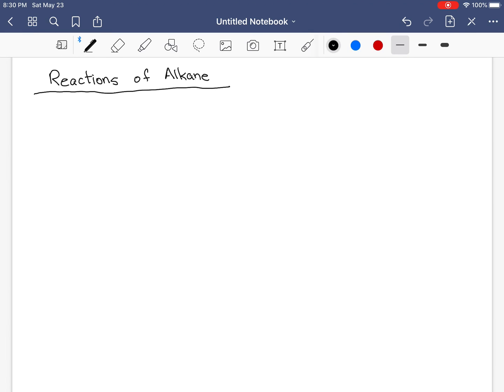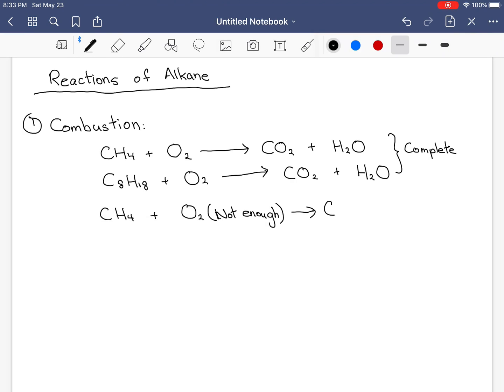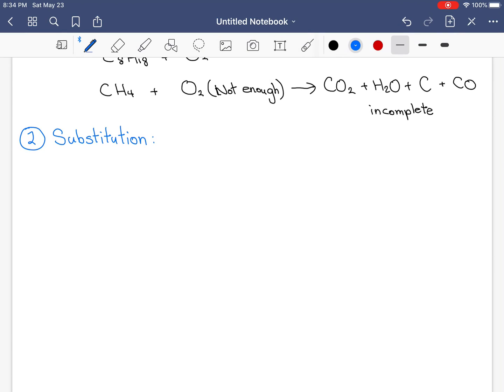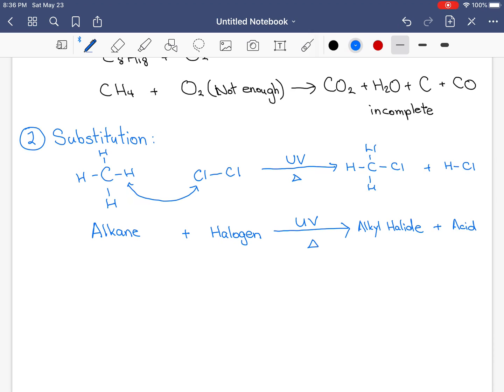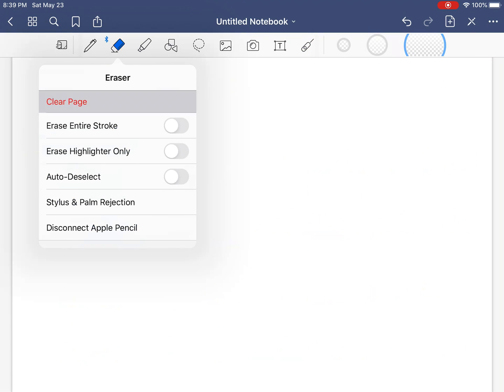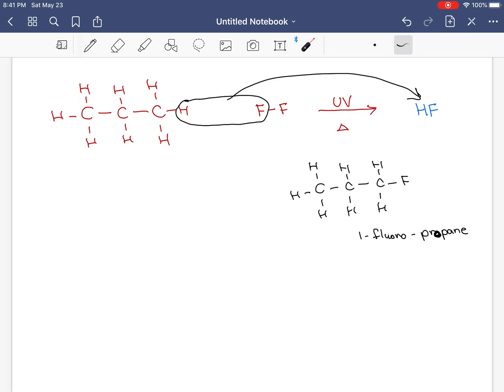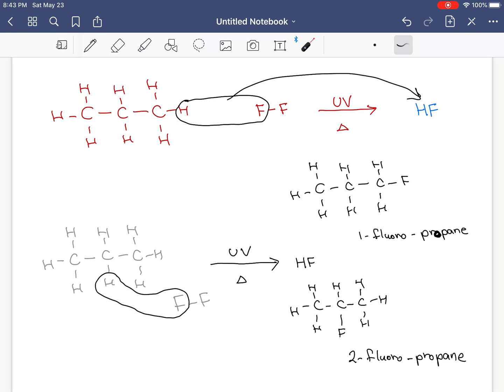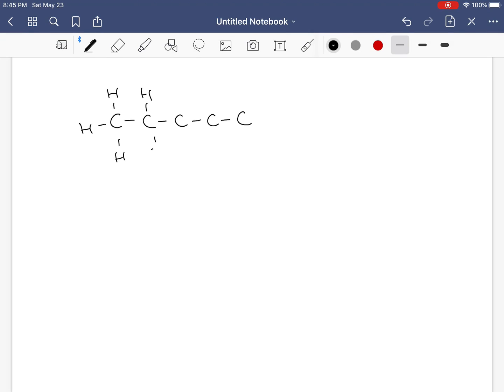10s Reaction Alkane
Learning goal:
1) Be able to predict products in alkane reactions